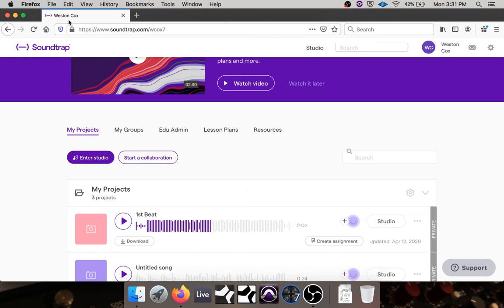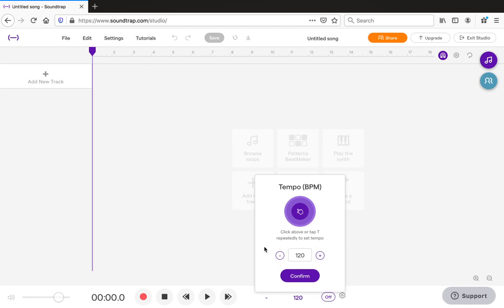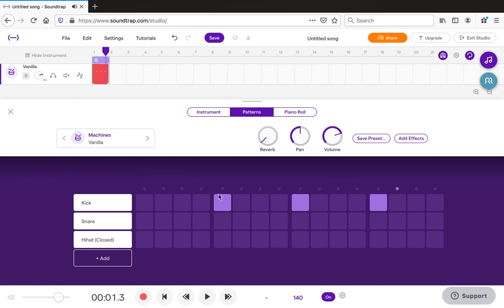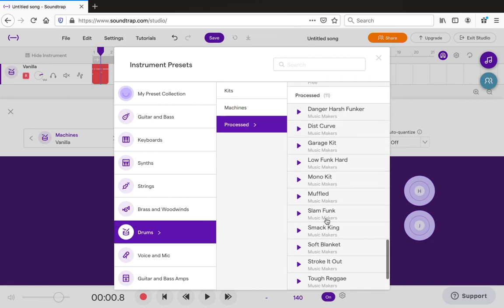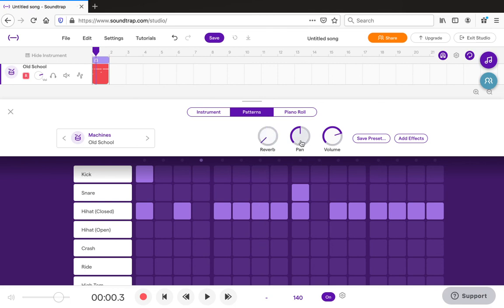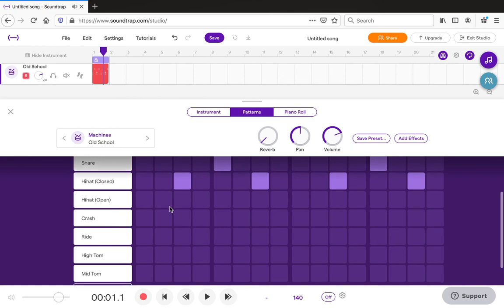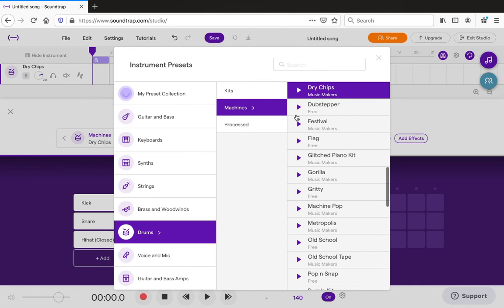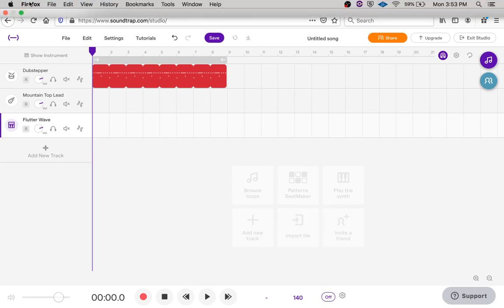Drum Beats and Basics of Soundtrap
This is Lesson 1 on Soundtrap for Seton Catholic Schools. This video discusses some basics of Soundtrap and how to make a drum beat.